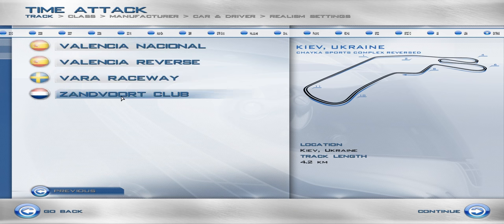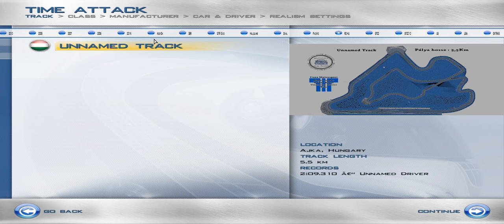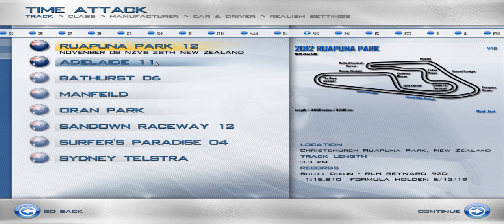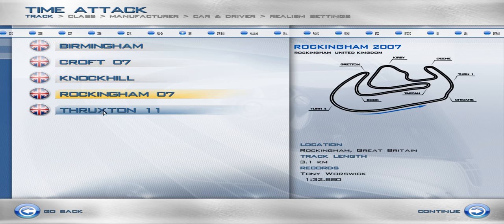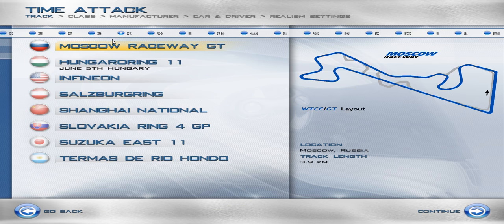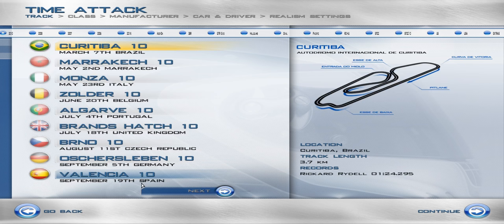RACE 07 + DLC - mods and upgrades part 2 - Post modding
Add ons..

A1 Ring
Cicada
Donington 2004
F1LR mod
Indianapolis Oval
Ledenon
Mini Cooper WTCC Extreme
Misano
Mugello
Oval Track Pack2.0
Singapore GP2008
Spa 2008
Super Touring reloaded 98 1.0
Suzuka 1.0
Thunder Forest Long
Unnamed Track v1.1
WRC 2.3
09 Charade
67 Mexico
2006 Vallelunga
Cadwell Park 1.0
Essington Long
Hockenheim 99
Hungaroring1.0
Katzenberg Hillclimb V1.0
Kodi Motorpark v1.01
Mallory Park v1.0
Monaco 2007
Montreal v1.0
MontTremblant 09 v1.0
Oulton Park 2005
Schottenring 67 v1.0
Silverstone 88
ValDeVienne v1.1
Valencia Street Circuit 1.0
Vitus Parc 2009 V1.0
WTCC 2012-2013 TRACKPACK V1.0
Ultramod